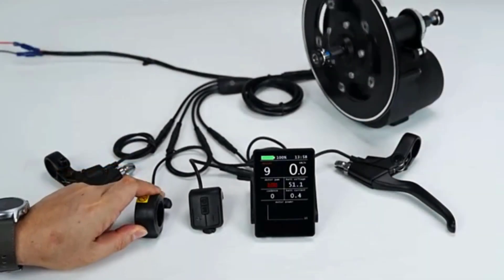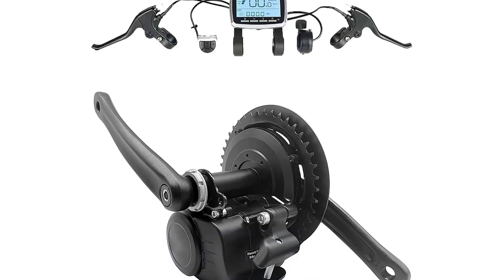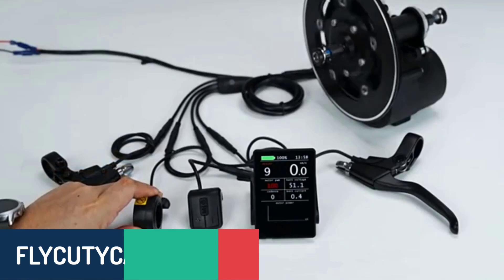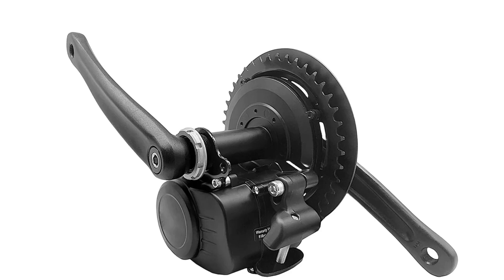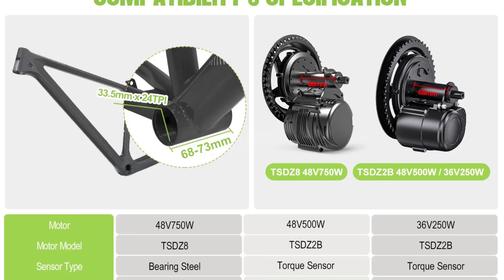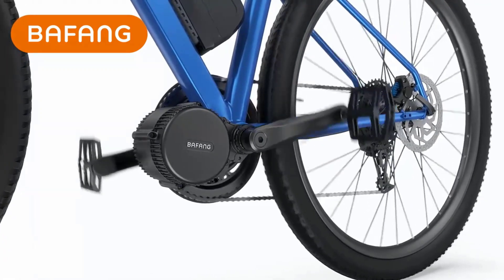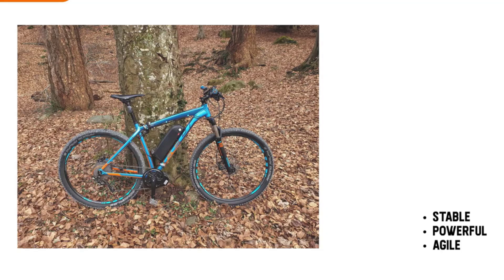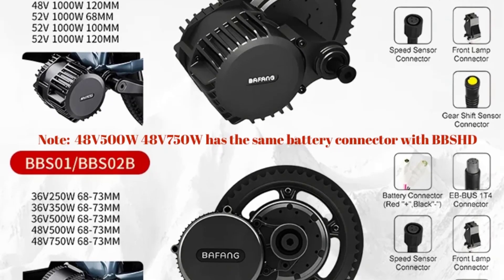TOP 5 Best Mid Drive Motor in 2025 on AliExpress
In this video we are showing top 5 best budget Mid Drive Motor. I think you will be happy to see the review video of our Mid Drive Motor.

Number 5. Ebird TSDZ2B Mid Drive Motor

Number 4. FLYCUTYCAT OSF TSDZ2B Mid Drive Motor

Number 3. Tongsheng TSDZ8 Mid Drive Motor

Number 2. Bafang G320 Mid Drive Motor

Number 1. BAFANG BBS Mid Drive Motor

arr reviewer